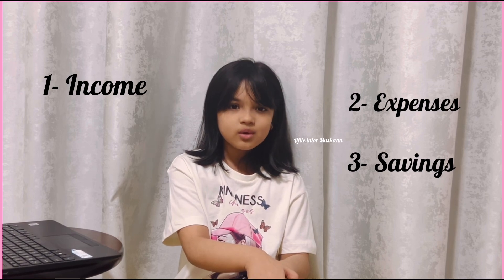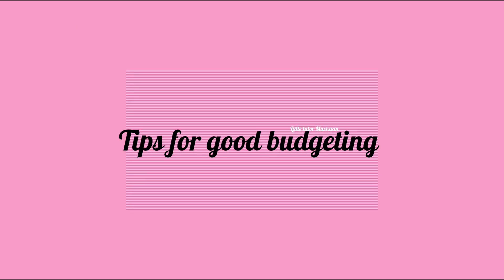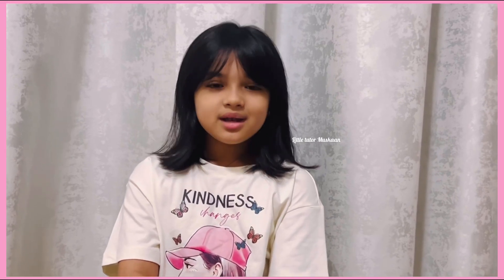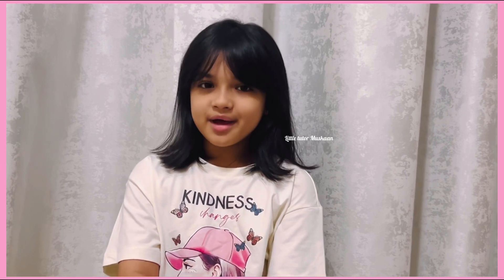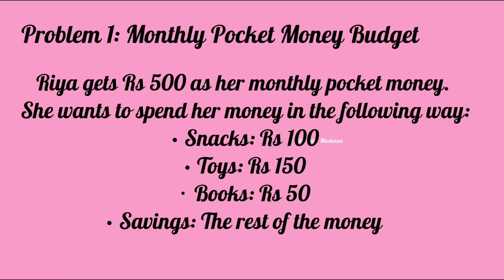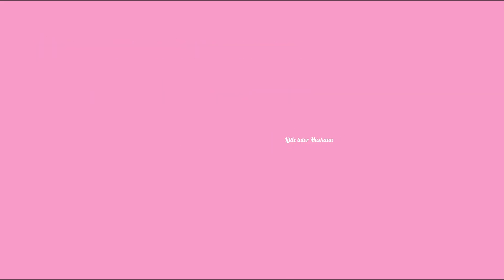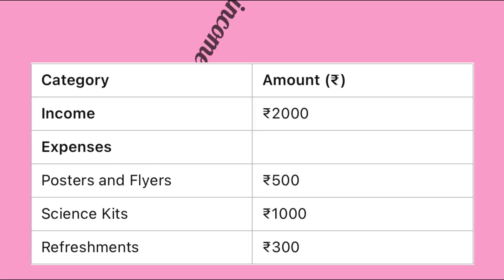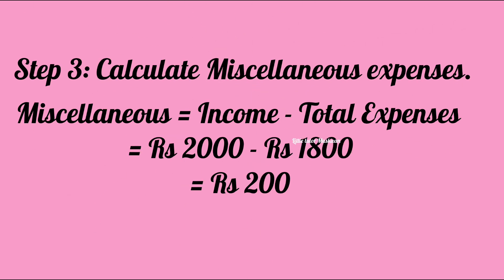Budgeting| mathematics | explaination of budgeting in simple way